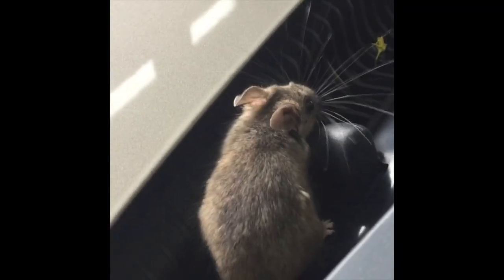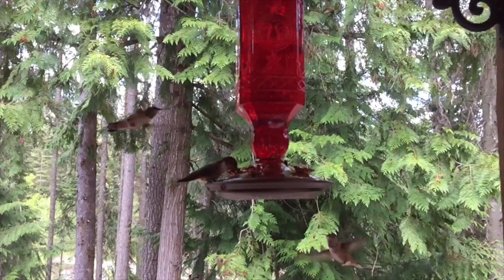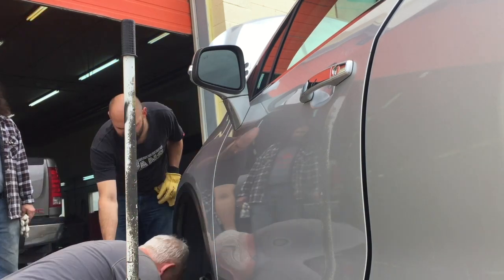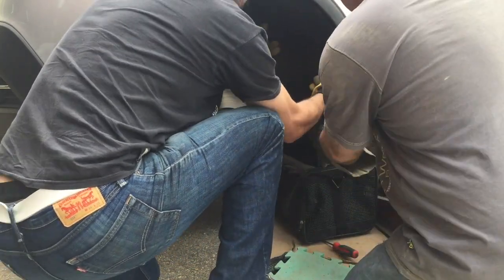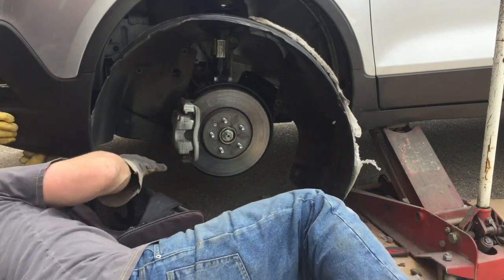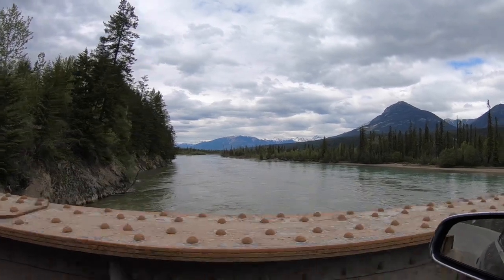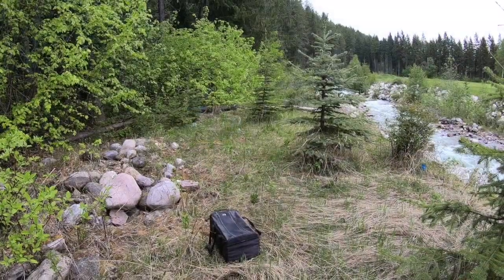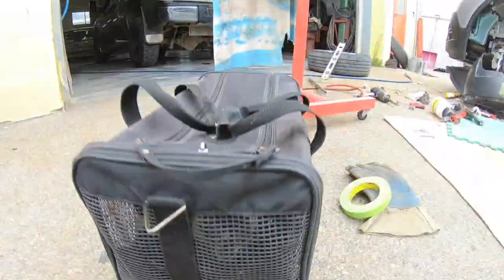SAVING A HOARY MARMOT!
Beautiful B.C. CANADA KEEP CALM AND SAVE AN ANIMAL.